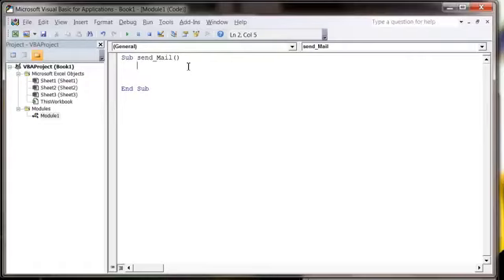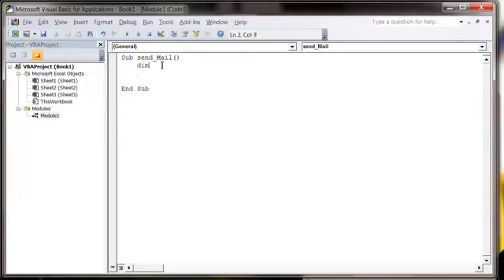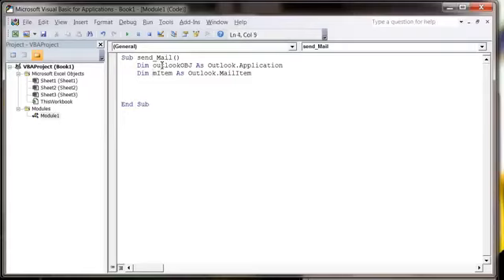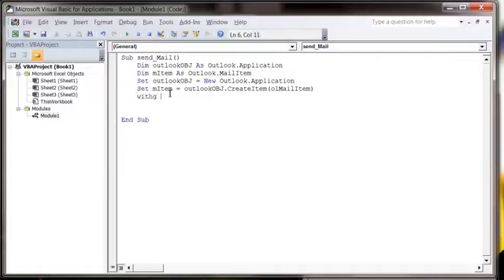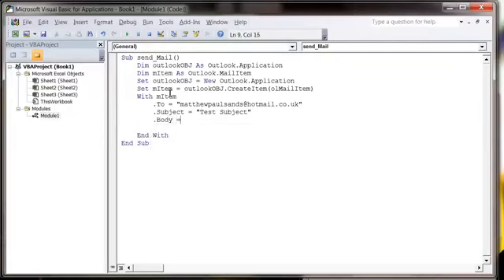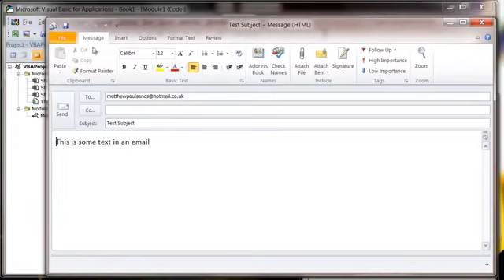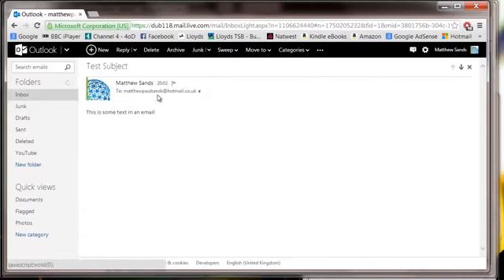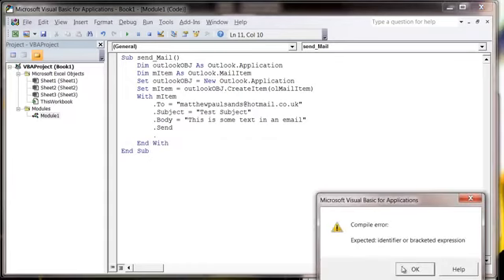Excel 2010 VBA Tutorial 61 Sending Emails